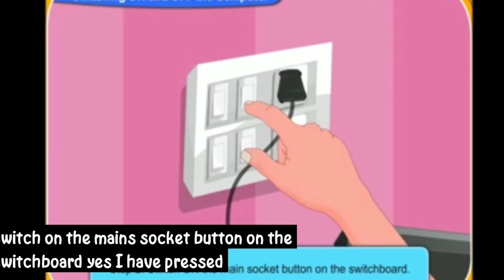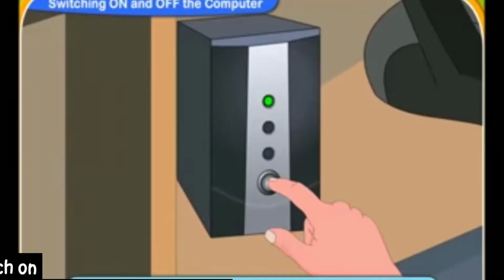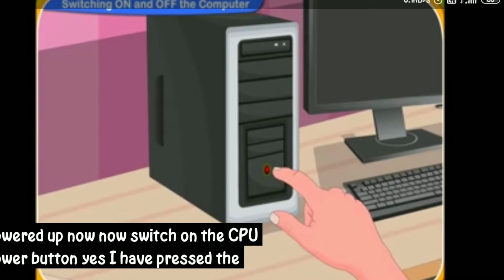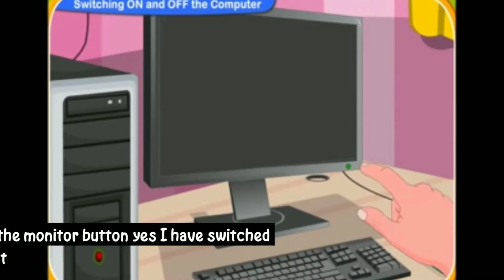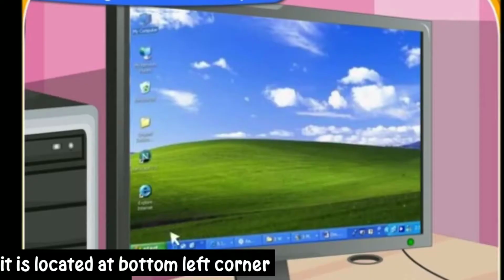Working with Windows | Computer | Class 2